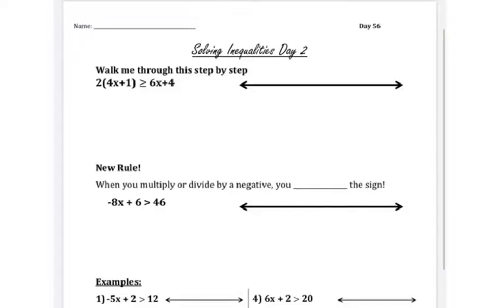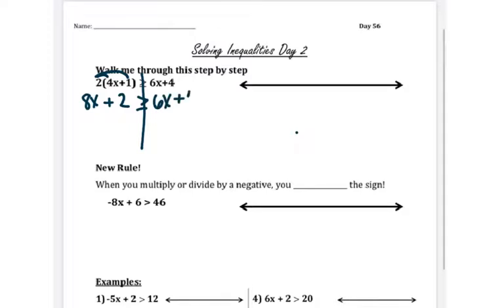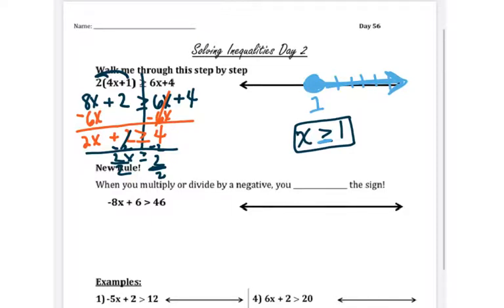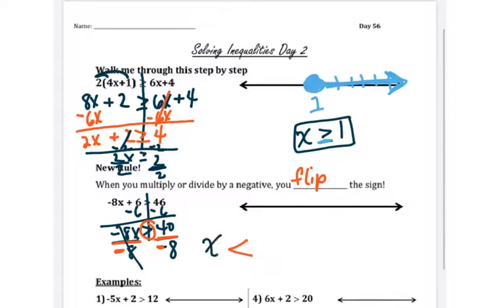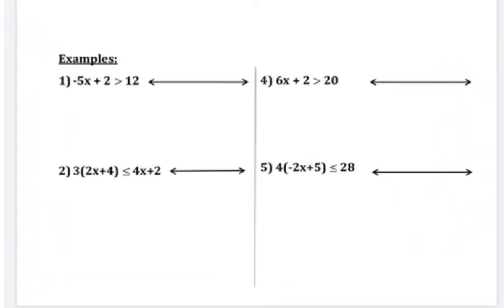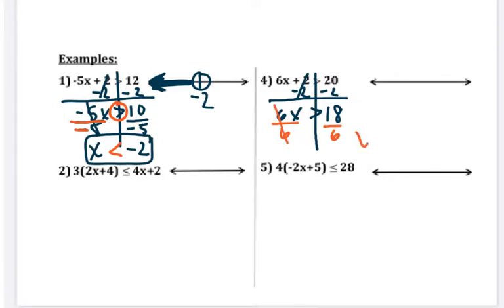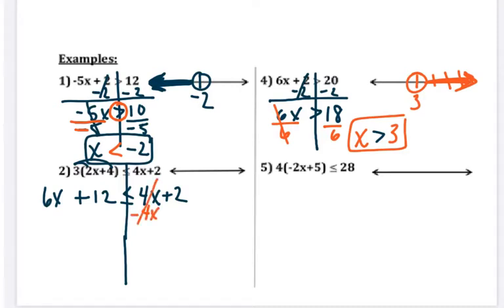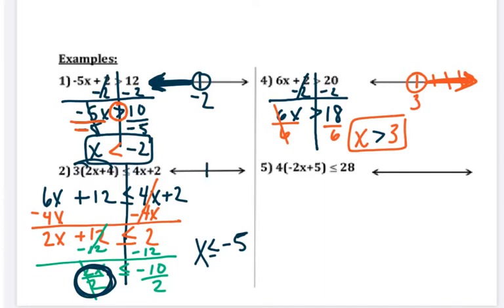Day 56 Inequalities Too